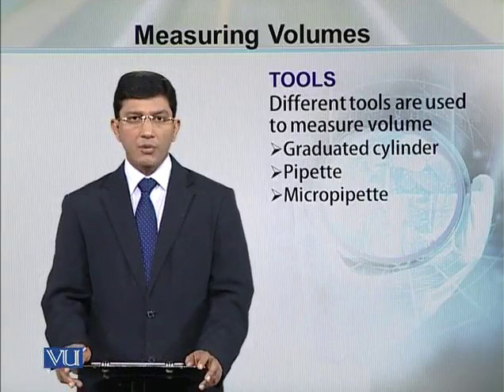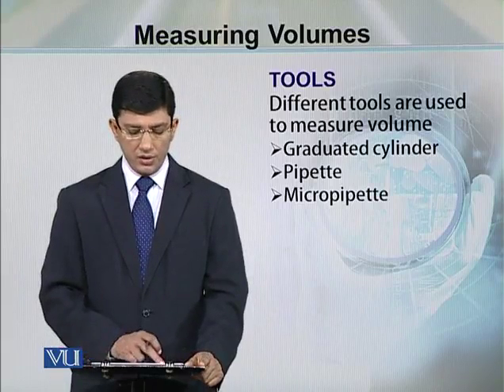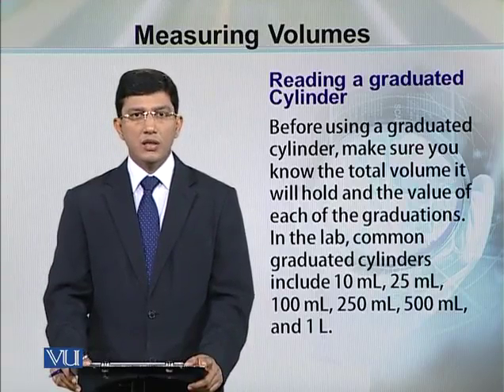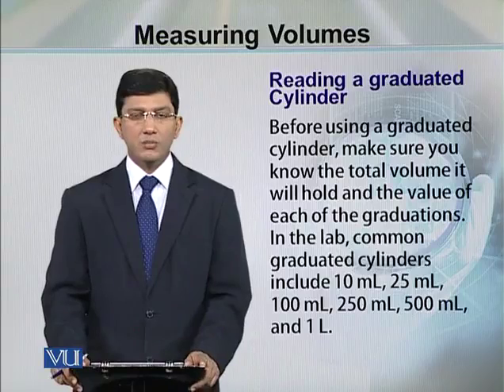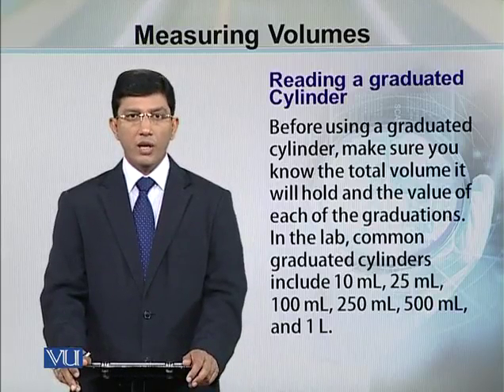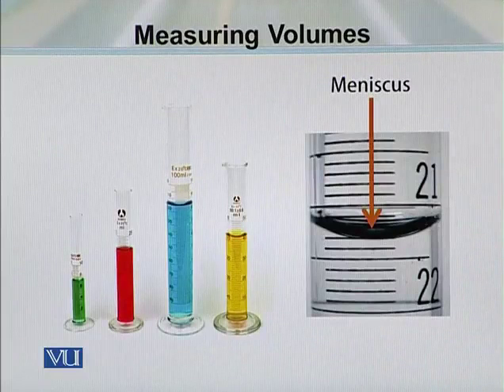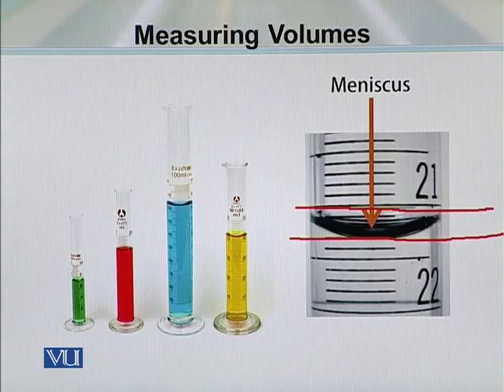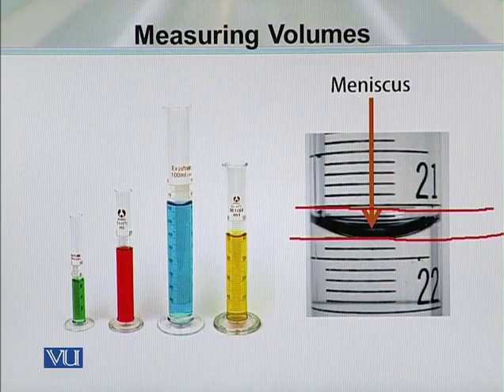BT734-Topic 8- Laboratory Mathematics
How to measure accurate volumes in laboratory.